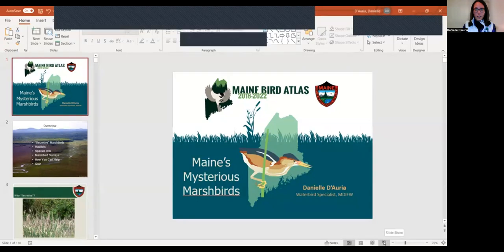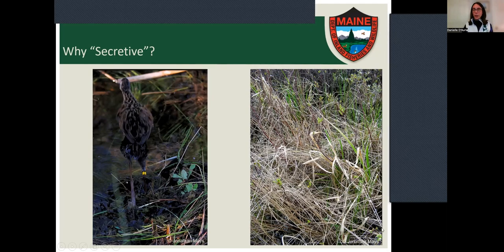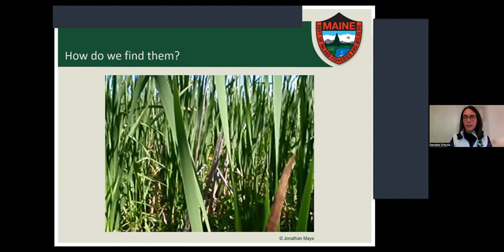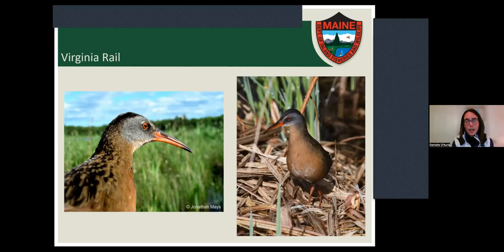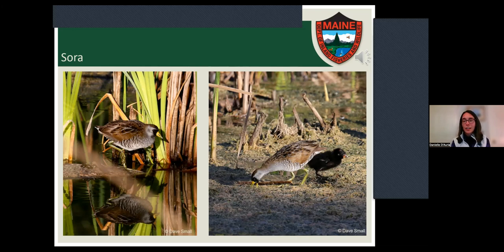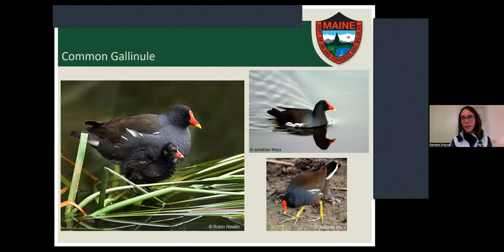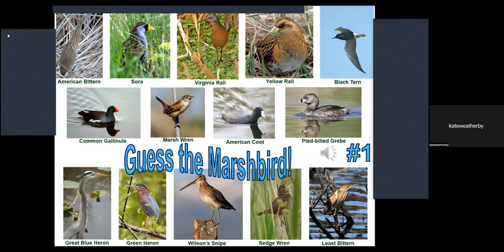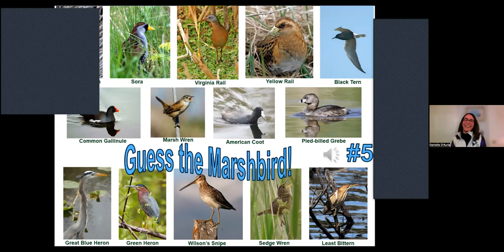Maine's Secretive Marshbirds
The Maine Department of Inland Fisheries and Wildlife (MDIFW) and the Maine Natural History Observatory (MNHO) hosted a lecture focused on monitoring Maine's wetland bird species on March 30, 2022.

MDIFW Wildlife Biologist and wetland bird specialist, Danielle D'Auria, gave insights into the breeding biologies of Maine's most secretive wetland bird species and shared details about the ongoing volunteer efforts gathering observations of them as part of the Maine Bird Atlas (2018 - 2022).